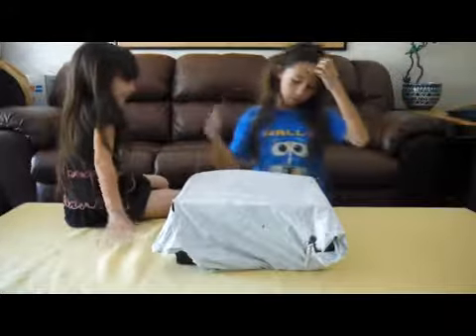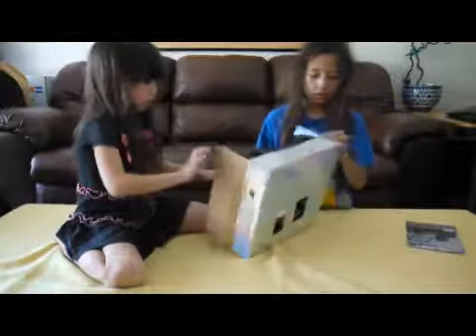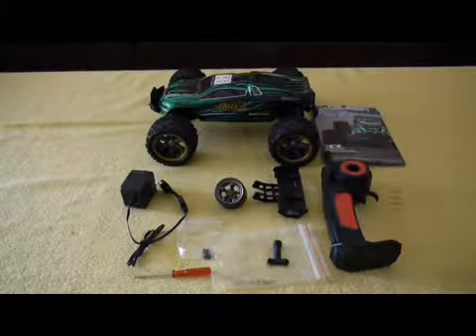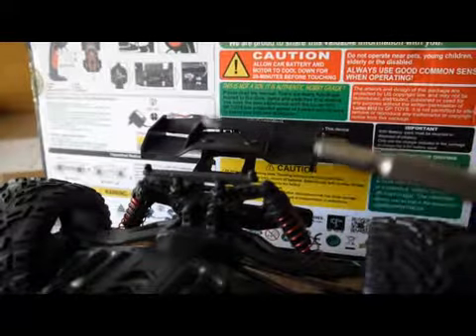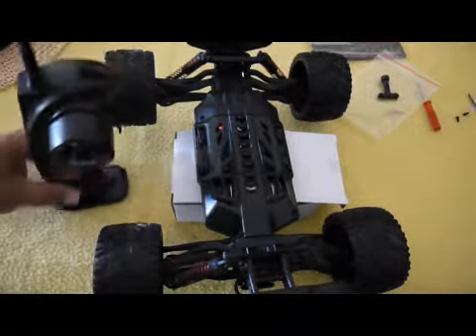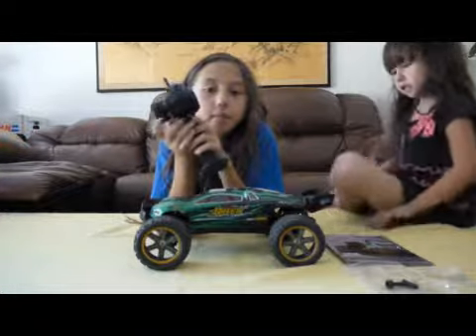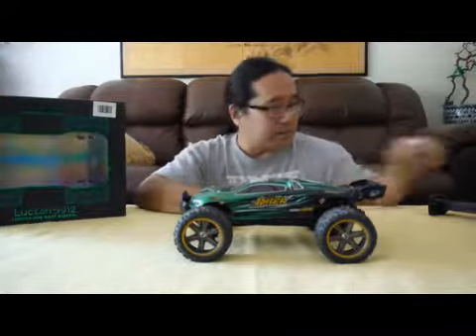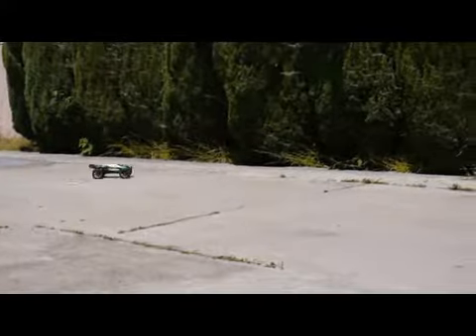Luctan S912 Unboxing and Review GP TOYS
Playing with the GP Toys Luctan S912.  1/12th scale radio controlled car.